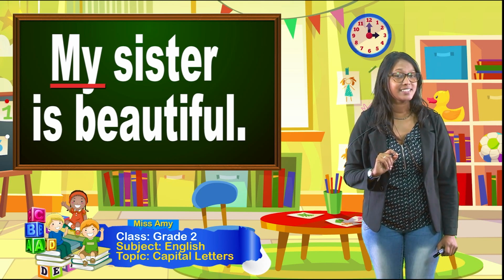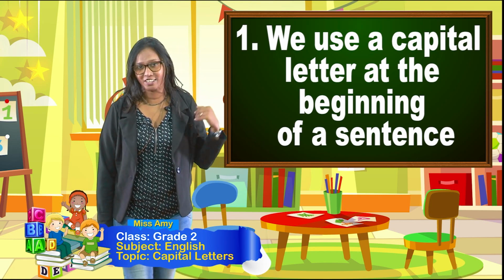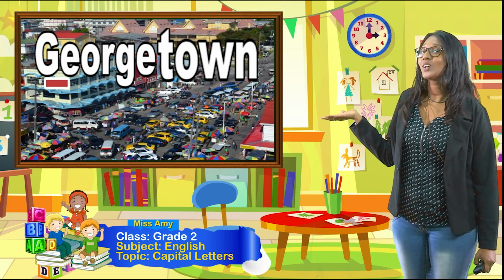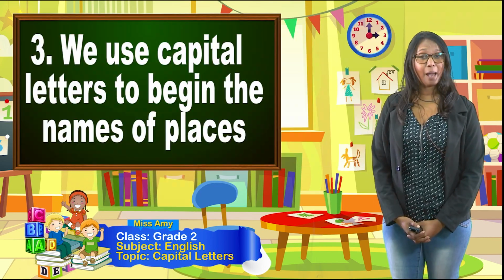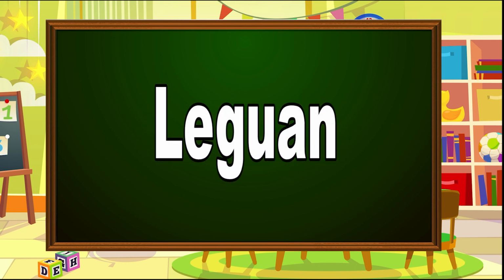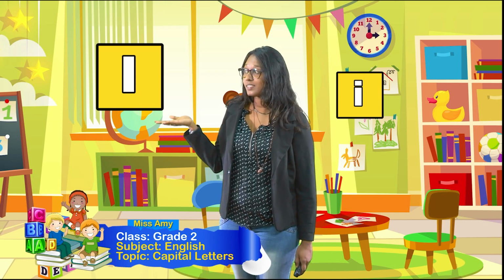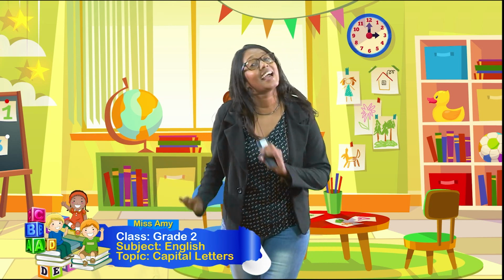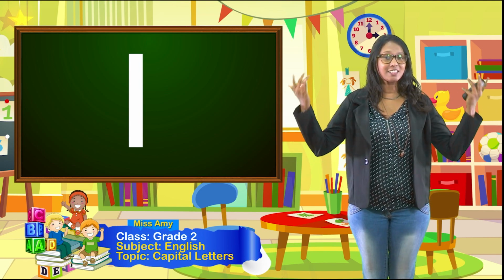English Language - Grade 2: Capital Letters